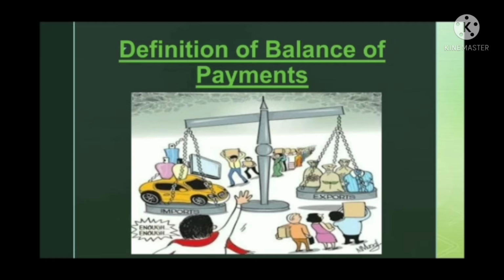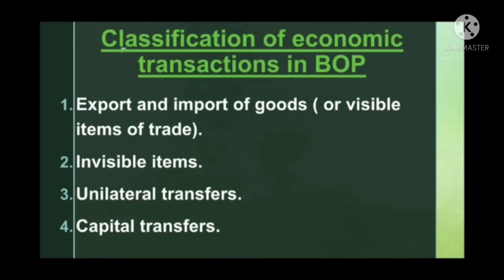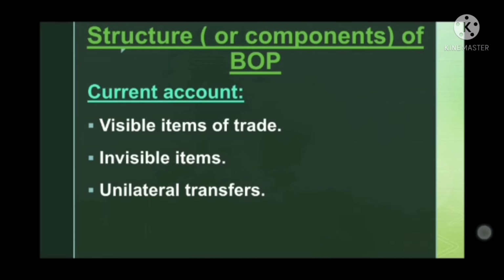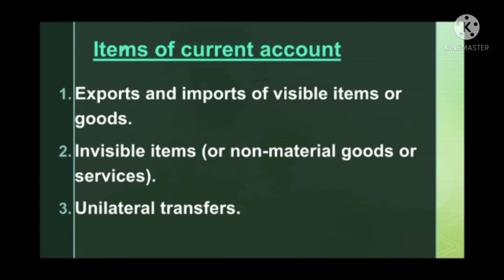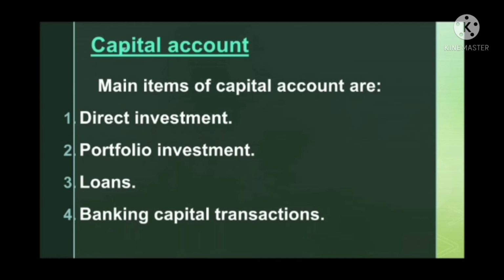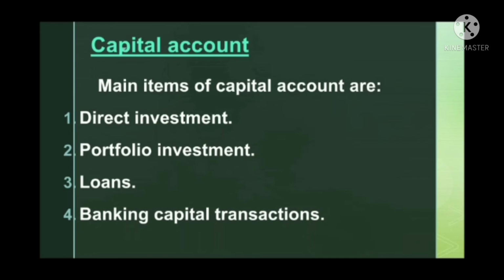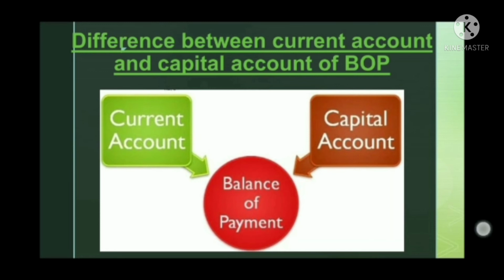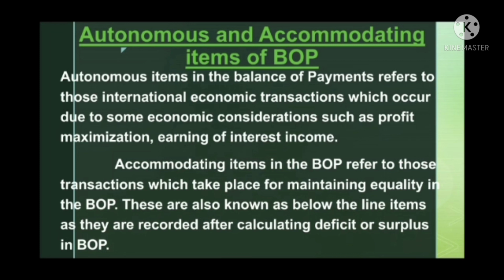NCERT CLASS 12 Part A Chapter 8 Balance of Payments. (part 1)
Presentation on Balance of Payments.